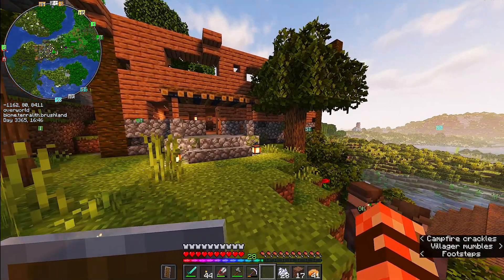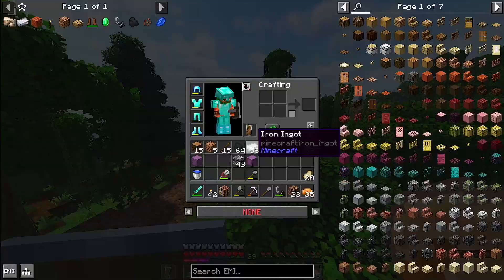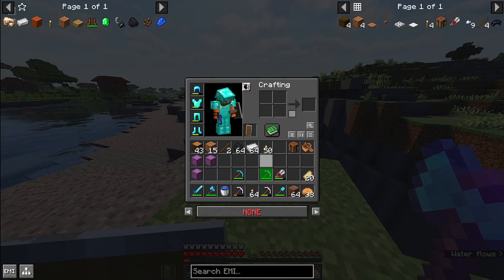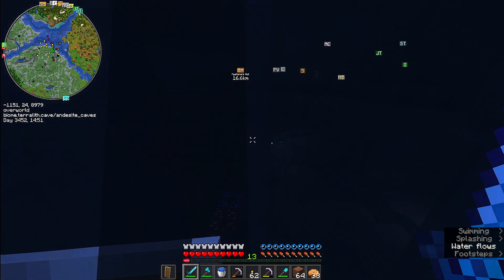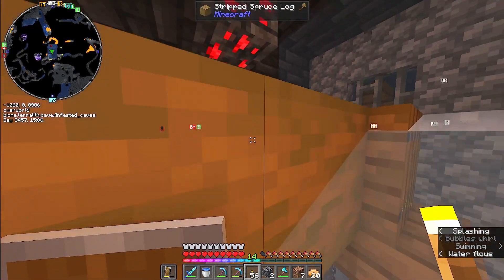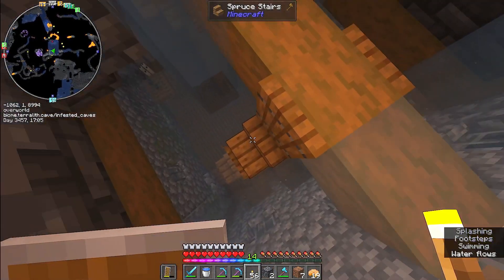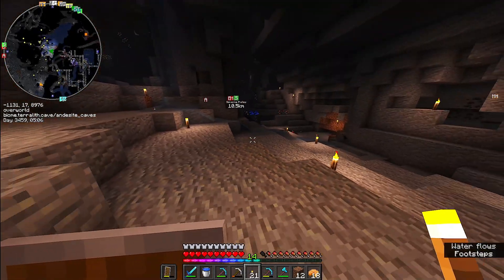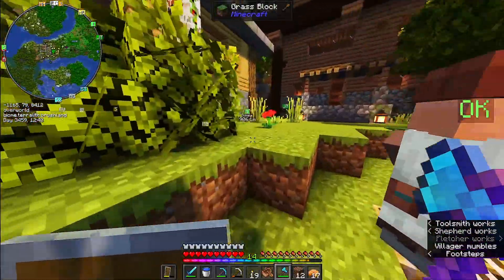Founding the Trade Hall! – AdultsCraft Crossplay Season 4 Ep.14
Building up a trade hall for my villagers!  Or is it founding a trade hall?  Maybe we should call it founder’s hall?  It would be nice to have powered rails, though, I want to be able to move them with mine carts eventually.  Didn’t I see a mineshaft near the savanna village?  I think we need to go check that out!  Hold on, what’s that thing?  It’s AdultsCraft Crossplay Season 4!